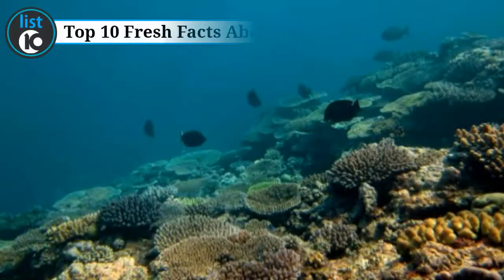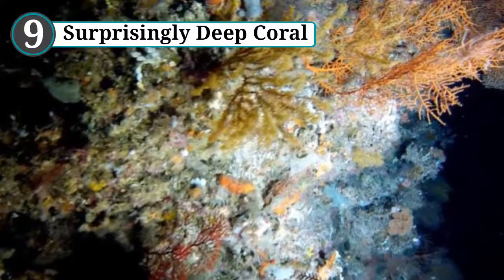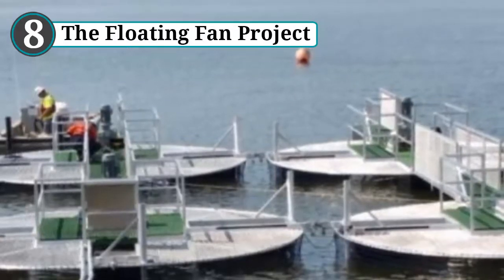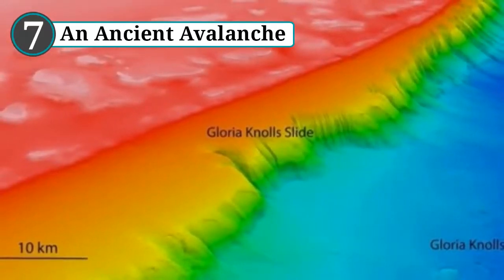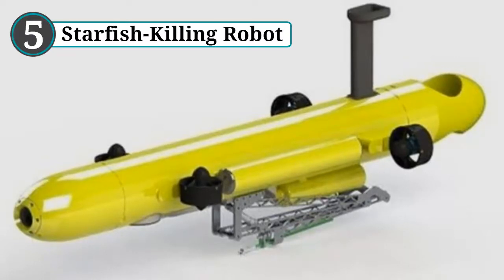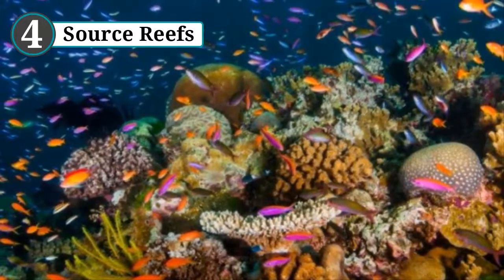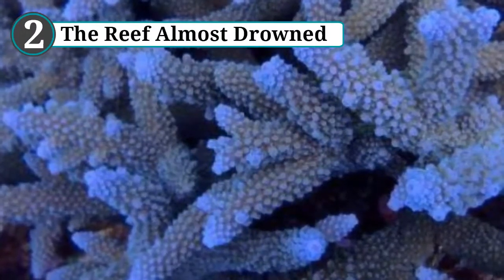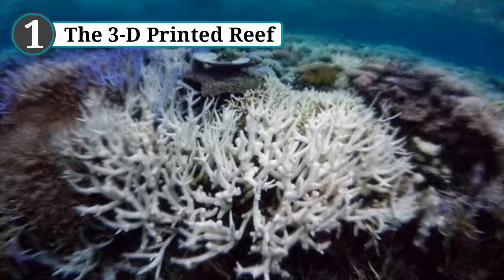Top 10 Fresh Facts About The Great Barrier Reef | list 10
Visible from space, Australia’s Great Barrier Reef is the largest animal-made structure in the world. Across half a million years, it grew in layers and now displays over 3,800 individual reefs.

Despite the reef’s popularity, some of most fascinating facts surrounding it are not well-known. Its remotest corners still deliver unexpected surprises big and small. We’ll explore some of them now.

1-The 3-D Printed Reef
2-The Reef Almost Drowned
3-Plastic-Eating Coral
4-Source Reefs
5-Starfish-Killing Robot
6-The Blue Hole
7-An Ancient Avalanche
8-The Floating Fan Project
9-Surprisingly Deep Coral
10-Half The Reef Is Dead